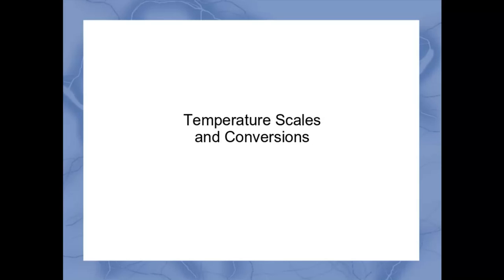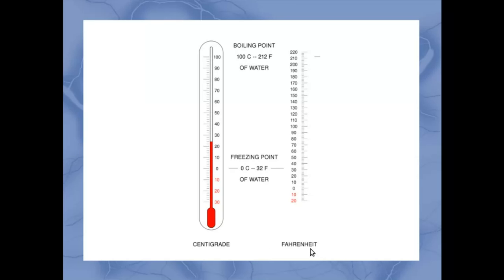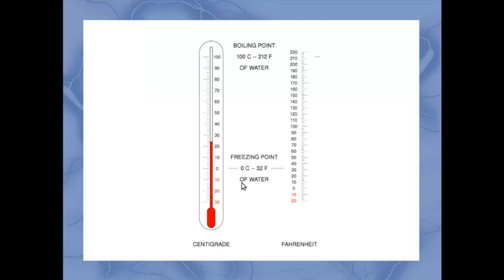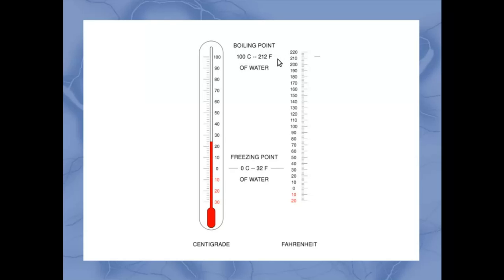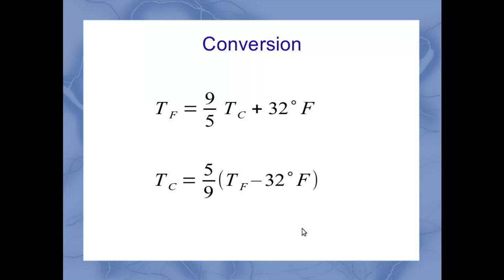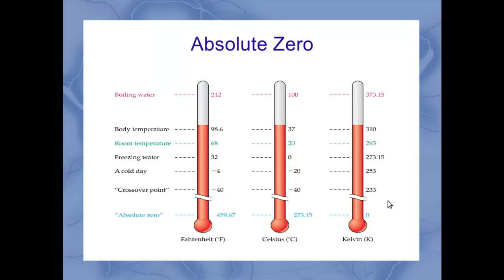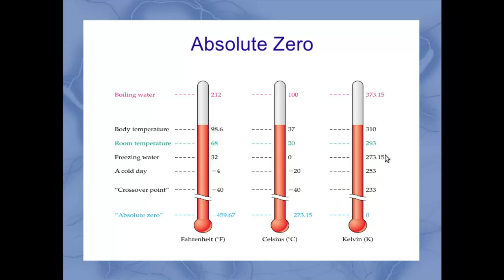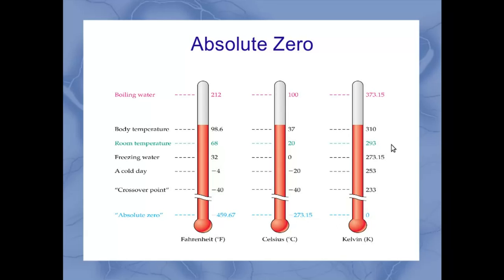Temperature Scales in Physics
This video is a brief introduction to the three temperature scales (Farhenheit, Celsius, and Kelvin) and the equations used to convert between them